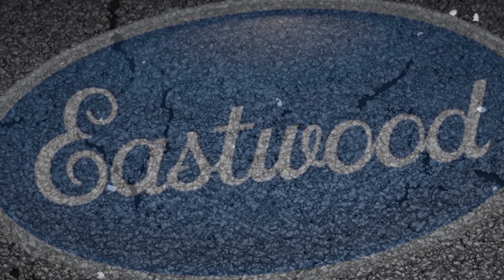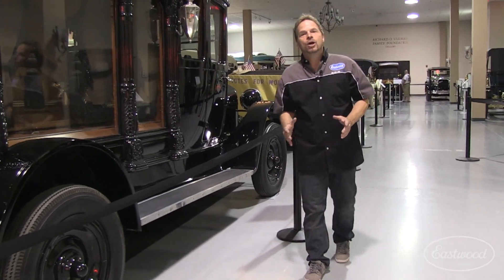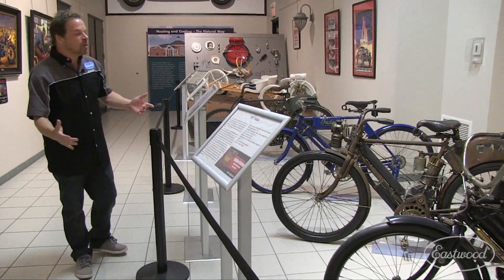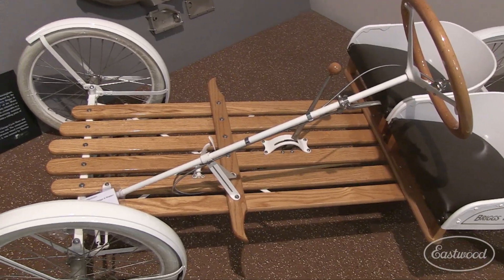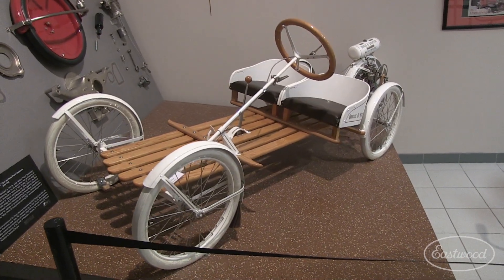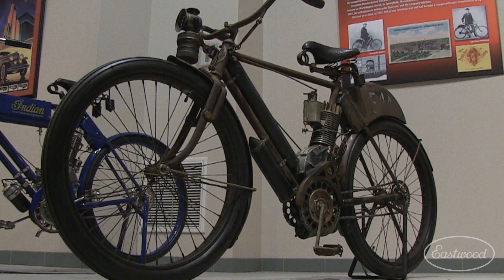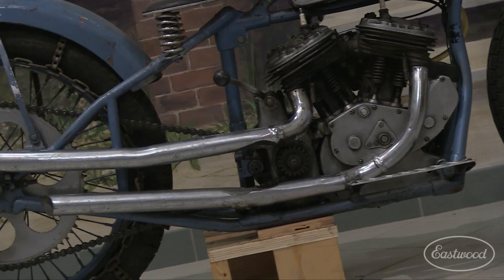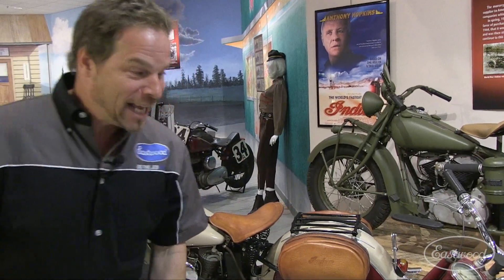Indian Motorcycle Display at the ACA Museum in Hershey - Eastwood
Amazing Indian motorcycle exhibit at the AACA Museum, including hill climbers, bikes with skis for riding in the snow, 100+ year old original bikes and even a Motor Wheel, which was basically a street legal go-cart.  Kevin Tetz is your host in this video.

If you're restoring a car or truck, Eastwood has everything you need to do the job right - welders, paint, rust solutions, metal fab tools, specialty tools, soda and abrasive blasters, powder coating supplies and more.  Over 4,000 Products at Eastwood.com.  Eastwood - since 1978.

Indian was founded by two  young men: George Hendee, an American bicycle racer and builder, and Oscar Hedstrom, a Swedish immigrant and machinist.  The two first met in 1899, when Hendee took notice of a motorized bicycle that Hedstrom had modified.  They developed a plan to form a company and produce their own “moto-cycle.”